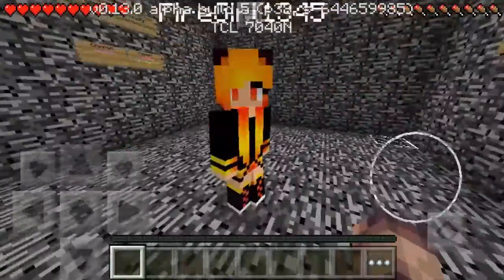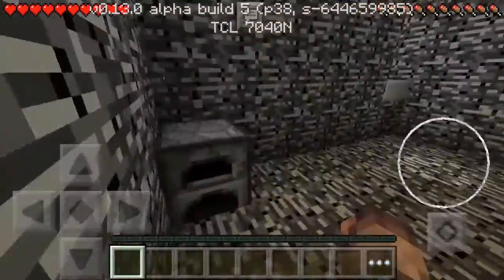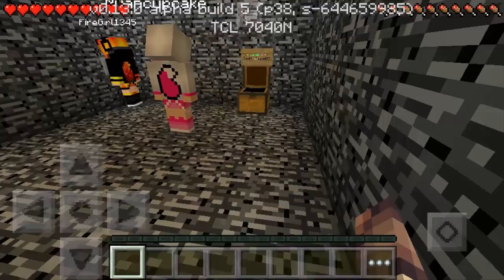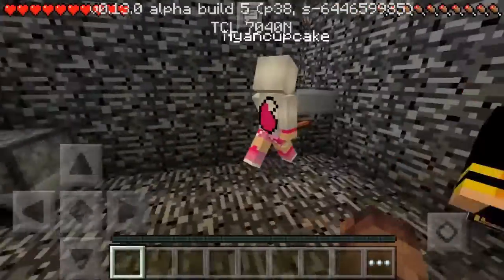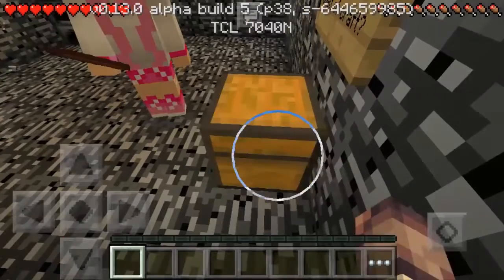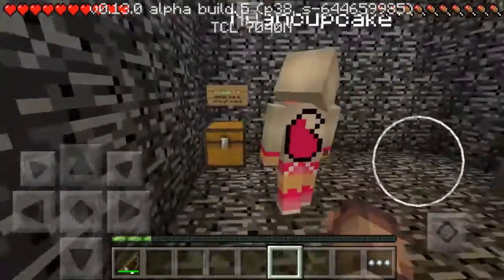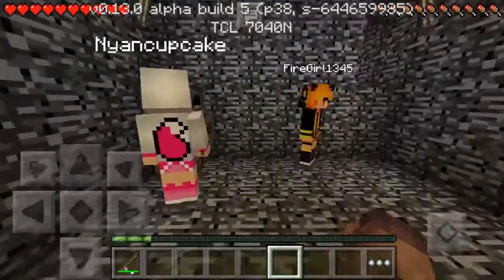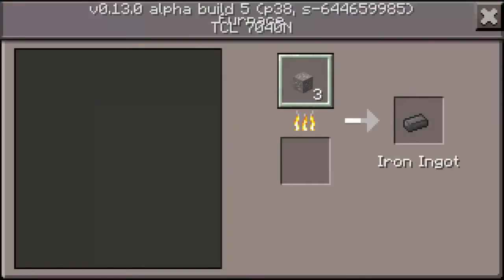[0.13.0]Minecraft PE:MAPS AND LBSG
HEY GUYS BEAST HERE AND TODAY WE ARE PLAYING MAPS
AND LBSG THE REASON WHY IM PLAYING TWO THINGS IS BECAUSE
THE MAP THAT I RECORDED WITH MY NIECES FAILED TO BE FINISHED TO AT THE LAST PART OF THE VIDEO WE PLAY SOME LBSG

STAY BEAST

FRIENDS CHANNEL

THE GOAL LIST
2.MAKE VIDEOS TO INSPIRE
3.MAKE PEOPLE LAUGH
4.GET MORE LIKES
5.GET MORE COMMENTS
6.BE AWESOME
SHOW SOME SUPPORT
TO THE NEW SERIES COMING UP
[THE CRAFTING DEAD]

I RECORD WITH
SCR RECORDER
IF YOU LIKE THIS VIDEO PLEASE
YOUR BOOTIE
AND ALSO COMMENT
MAKE MY DAY